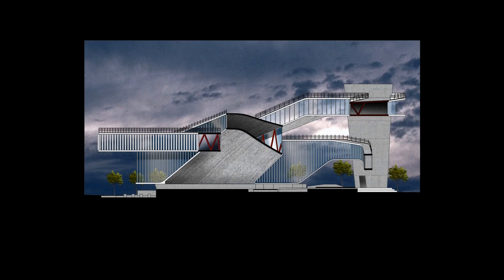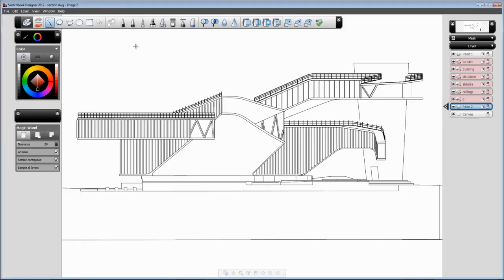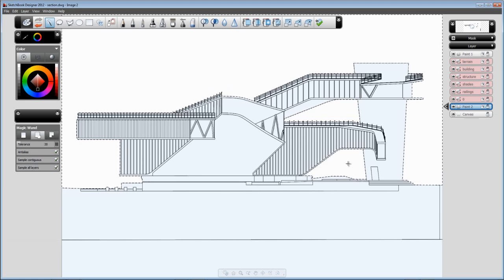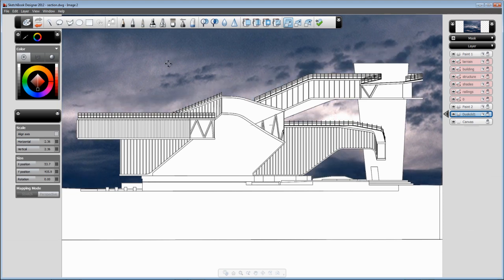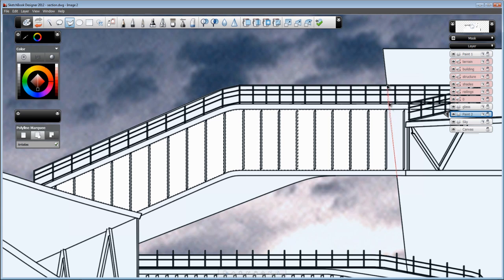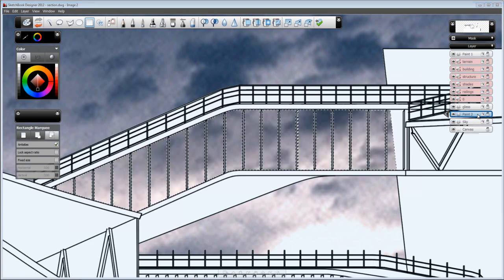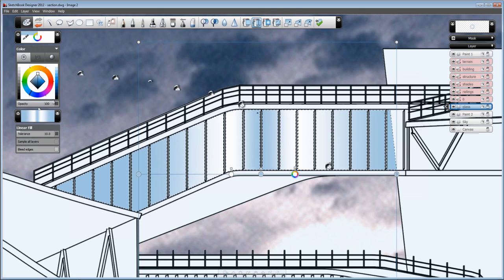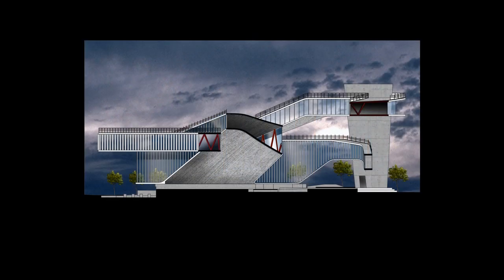SketchBook Designer: Creating Transparency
See how to create a transparency in part 8 of this series on SketchBook Designer.